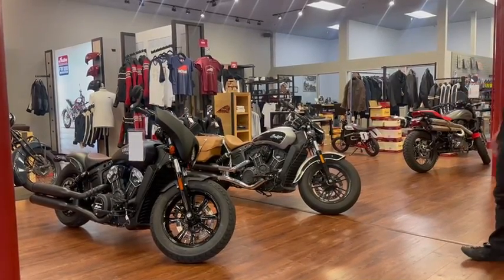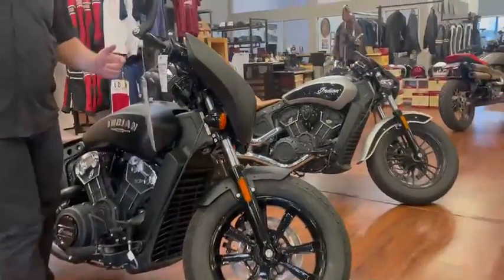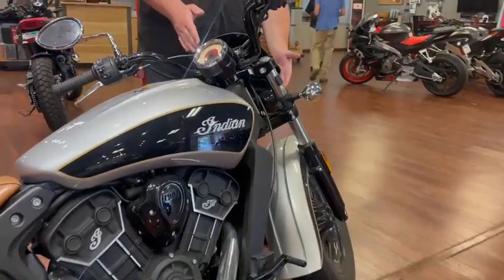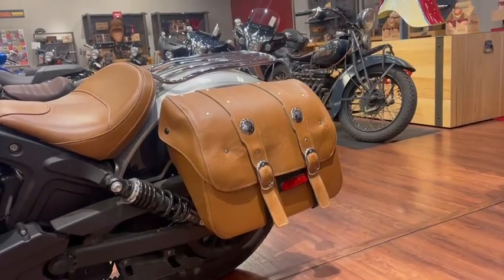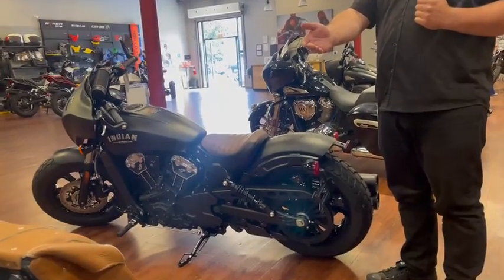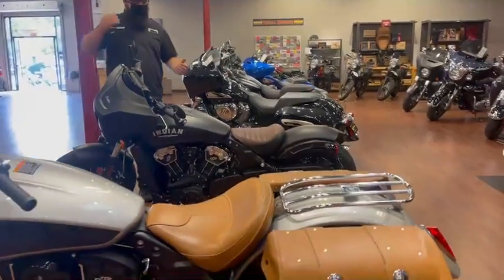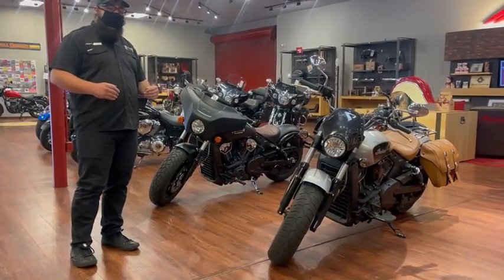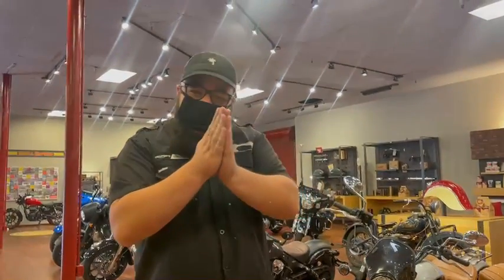Olympic Champion Zane showing accessories options - Indian Scouts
See which Indian Scout suits your type of riding